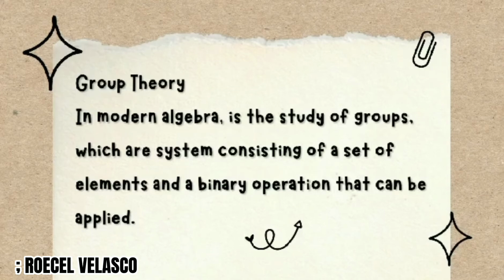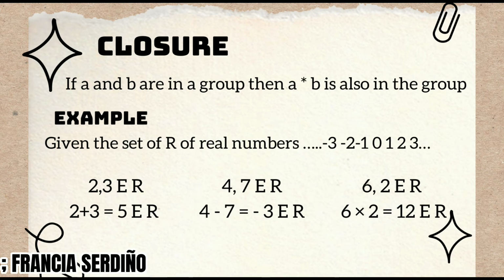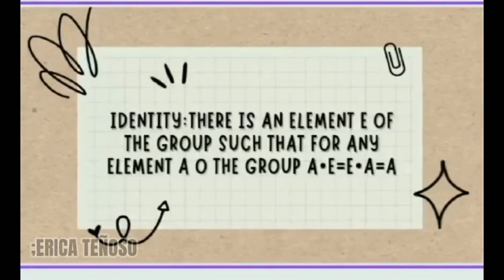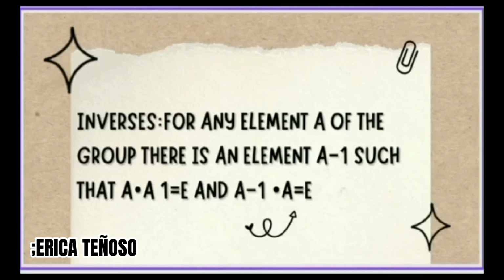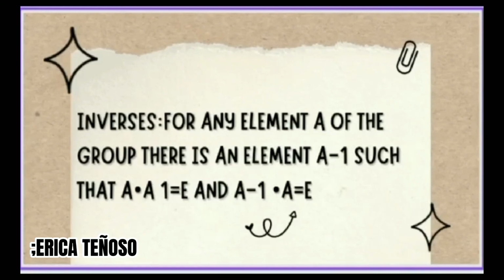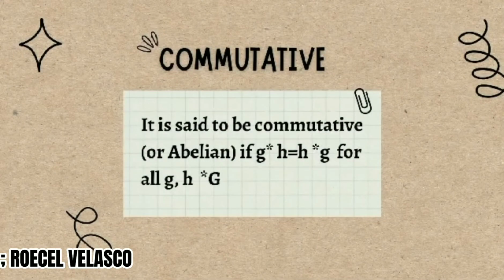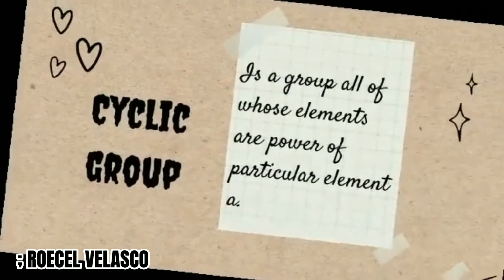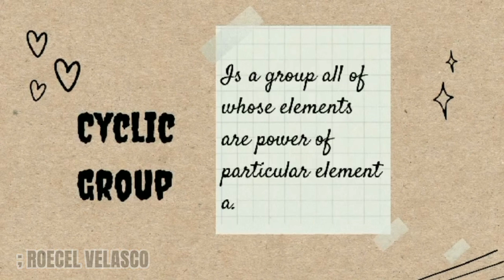EUCLIDEAN ALGORITHM TRIBE || GROUP THEORY